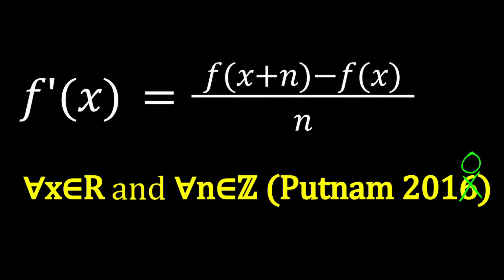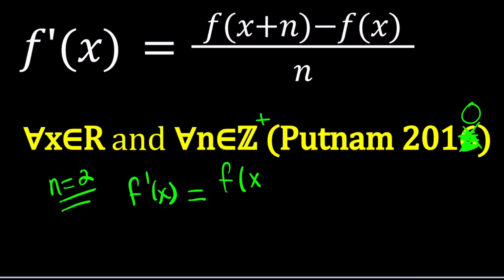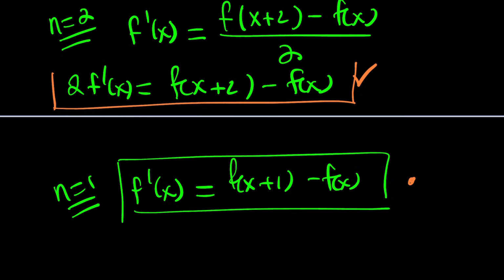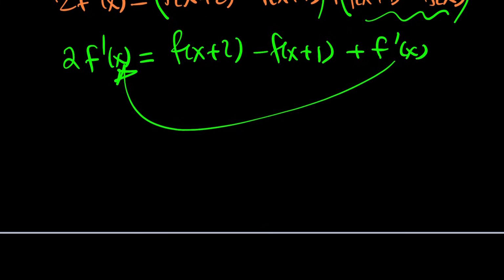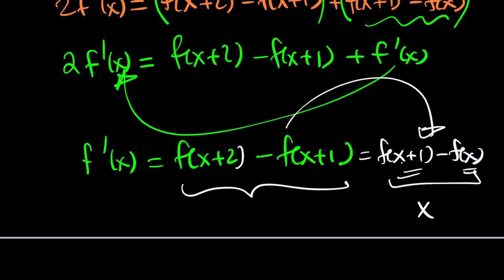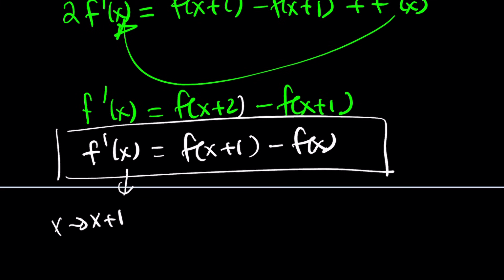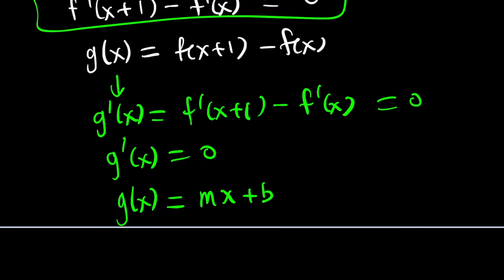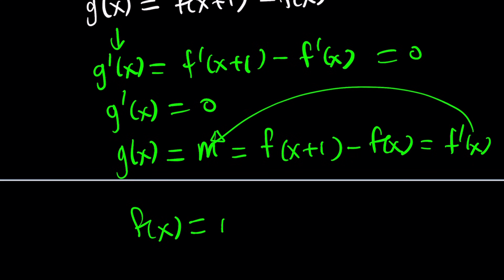A Derivative Defined… Without Limits?!